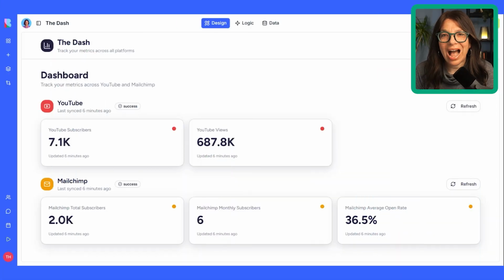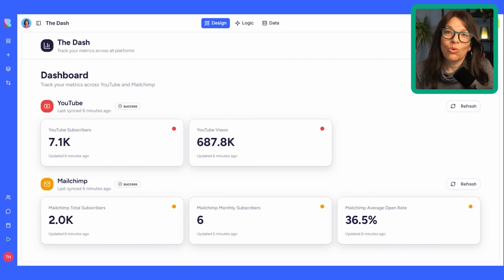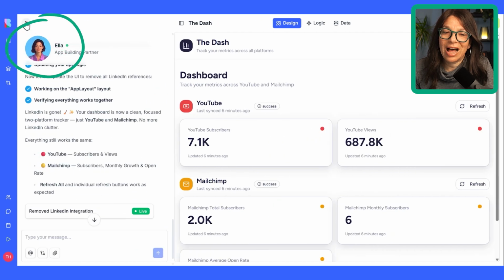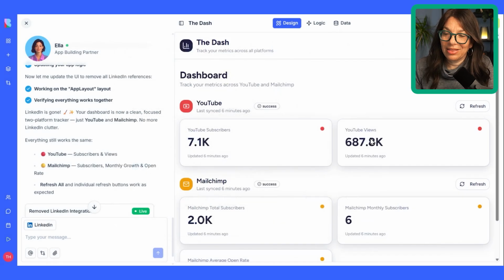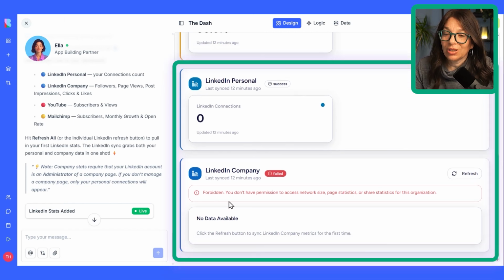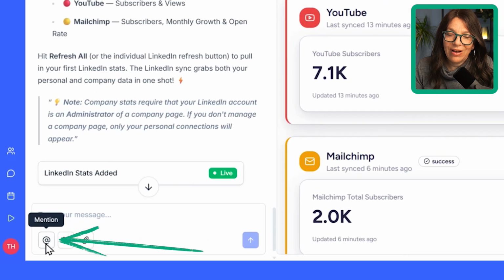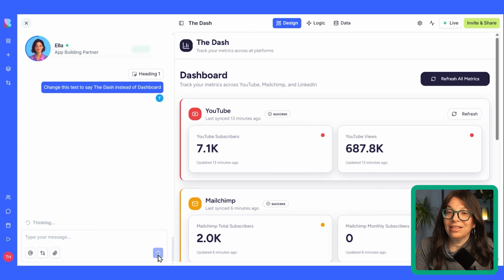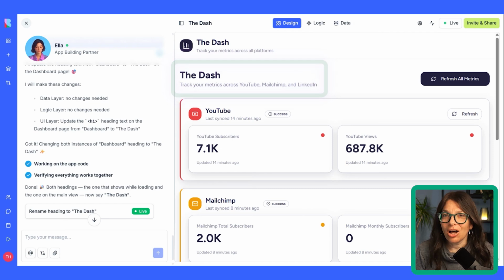Scattered Metrics: Fix It with One AI Dashboard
💥Not sure where to start?

If you’re trying to keep track of your business metrics across multiple platforms, this simple solution can save you a lot of time.

In this video, I show you how to build a custom dashboard app using AI to track key metrics like YouTube subscribers, views, and email subscribers—all in one place.

Using a no-code AI tool, you can create your own internal dashboard, connect your data sources, and customize exactly what you want to see—without relying on developers.

🎯 What you’ll learn:
📊 How to track business and social media metrics in one place
🤖 How to build a custom dashboard app with AI (blocks.diy)
🔗 How to connect tools like YouTube, Mailchimp, and LinkedIn
⚙️ How to edit and update your app using AI
🚀 How to simplify reporting with a personalized dashboard

If you want to work with me, claim your free AI strategy session to learn how AI can change your life (for real!) and your business.

⏱️ Chapters

00:00 – Intro: tracking business metrics simply
00:27 – Overview of the custom dashboard app
00:51 – What is Blocks (AI app builder)
01:20 – Example: “The Dash” metrics dashboard
01:51 – Connecting integrations (YouTube, Mailchimp)
02:09 – Adding new integrations (LinkedIn example)
02:49 – Troubleshooting integrations with AI
03:29 – Editing your app with AI (mention feature)
04:10 – Understanding logic and debugging
04:39 – Updating the dashboard in real time
05:00 – Final takeaway: simplifying your metrics